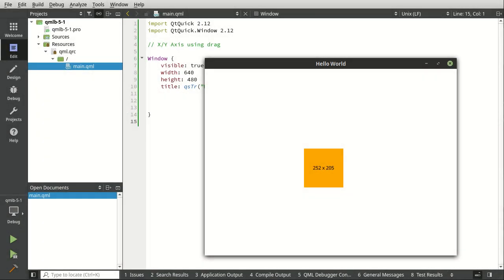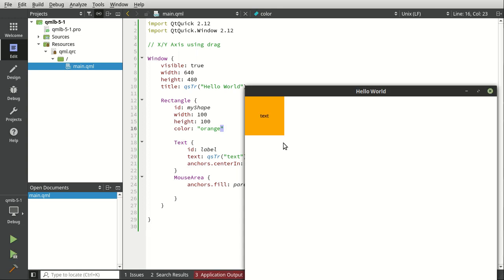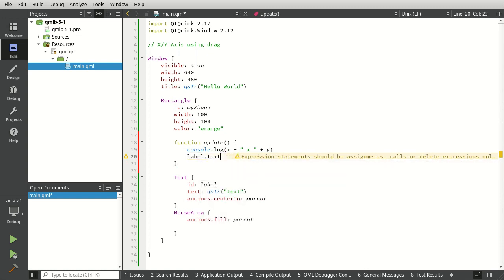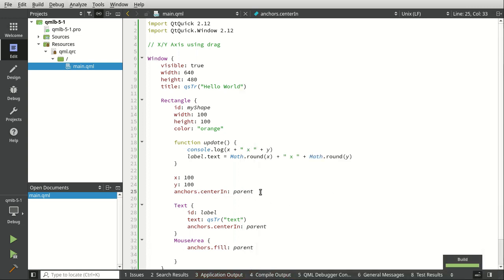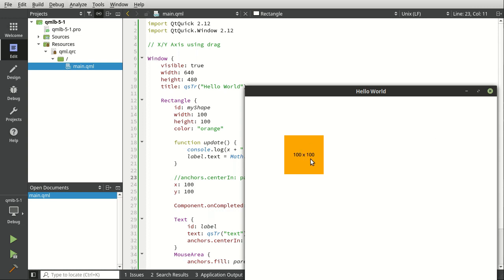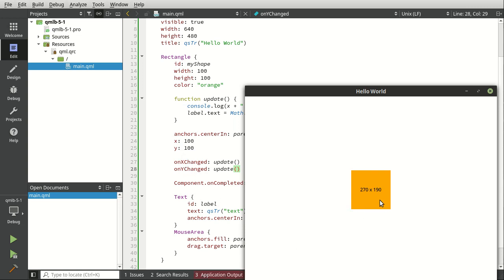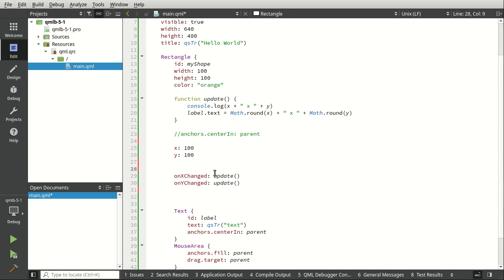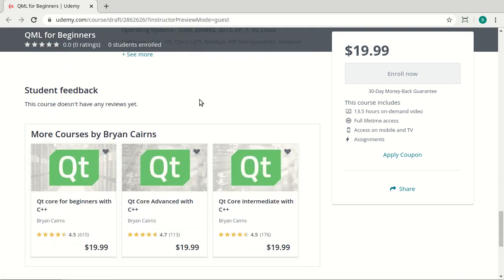QML - X, Y Position while dragging an Item - Udemy preview